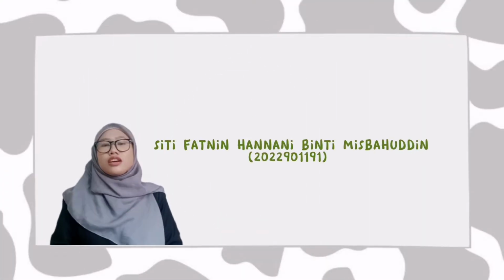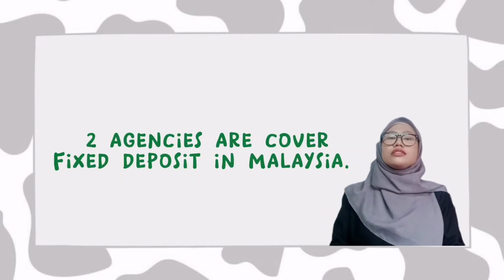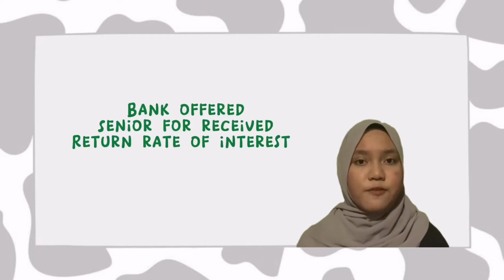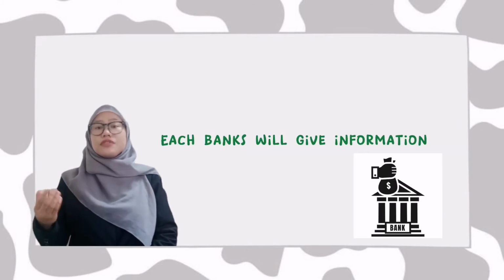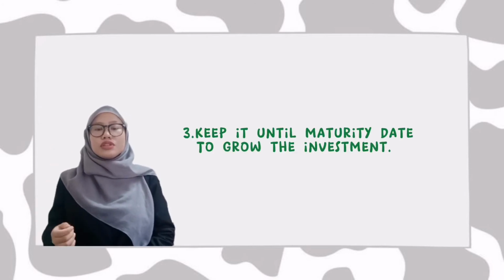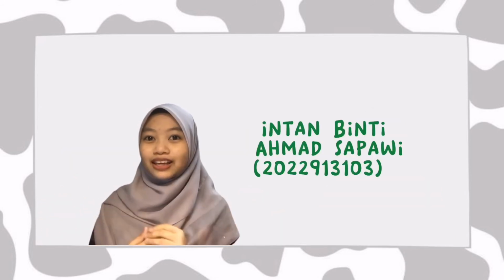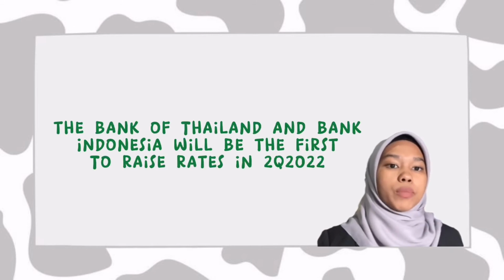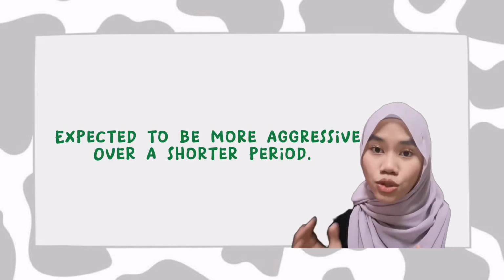FIN533 GROUP 4: INVESTMENT IN FIXED DEPOSIT ACCOUNT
Hello! We're students from Faculty of Business Management in Bachelor of Degree In Operations Management (BA244). This is our video presentation for subject Personal Financial Planning (FIN533). We're from class TBA2442B. Thank you and have a nice day💗

GROUP MEMBERS :
1) HANISAH SYAHIRAH BINTI HASBULLAH (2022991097)

4)NUR ATIRAH BINTI OMAR BAKI

5)NURUL NAJWA BINTI ZAHID (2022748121)

6)SITI FATNIN HANNANI BINTI MISBAHUDDIN (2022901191)